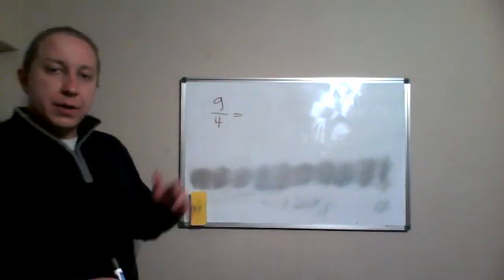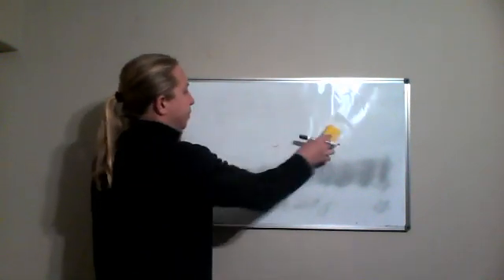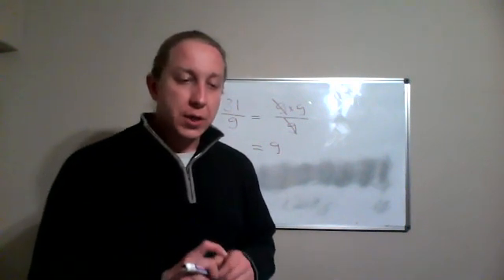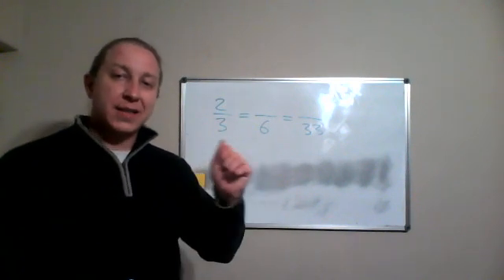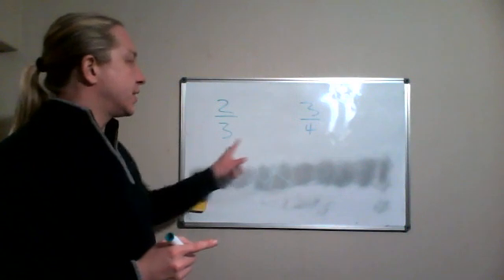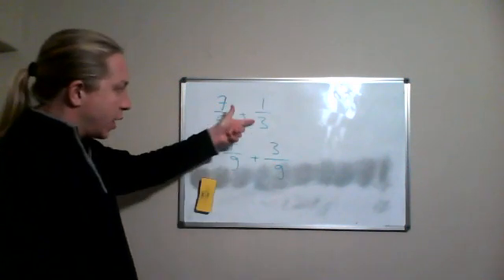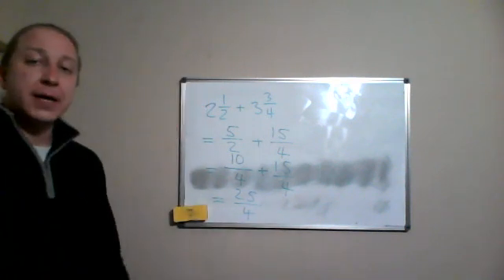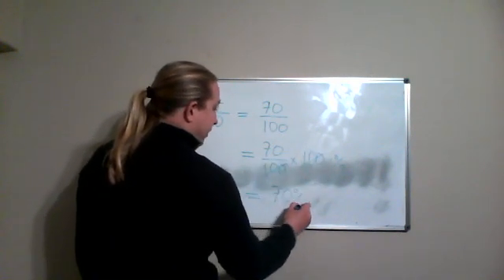Gr 7 Maths 18 05 2020